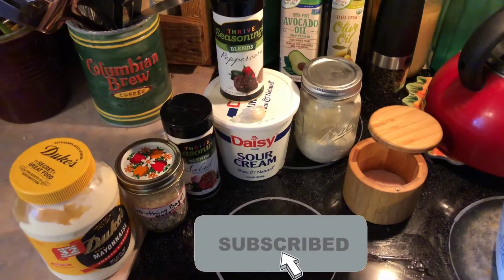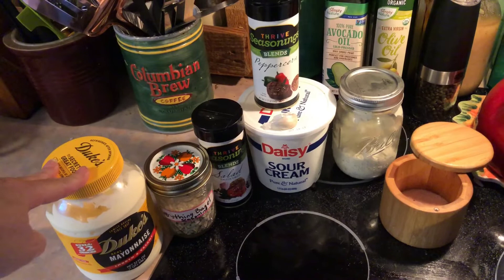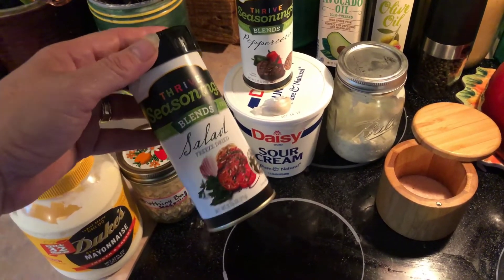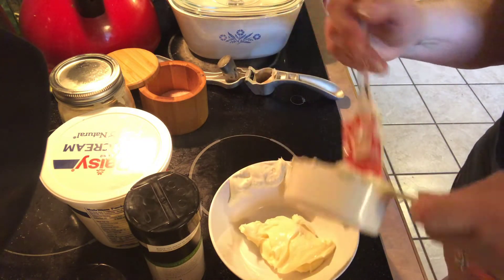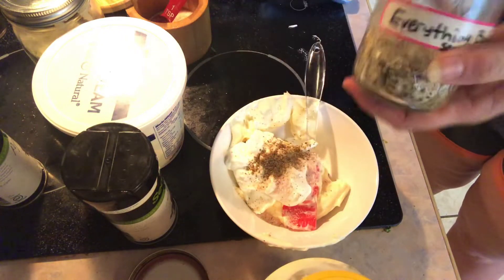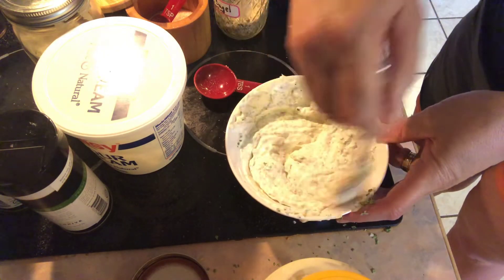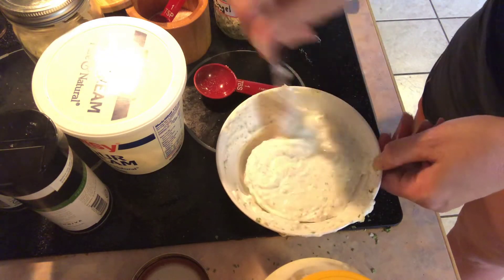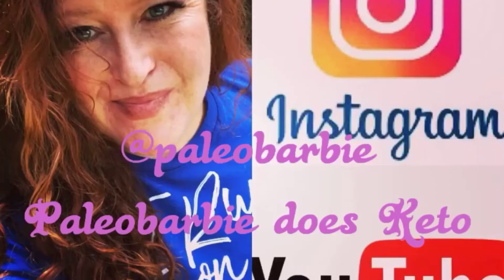My Keto Ranch Dressing//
Hi! I am Lindy, AKA Paleobarbie. I am just a mom with hypothyroidism and arthritis, living a Keto life. It has been a long journey to find a way of eating that makes my symptoms feel better and that also gets the weight off. I found Paleo about 7 years ago and it lead me to a Ketogenic way of eating. I have improved my two autoimmune diseases with keto and have reduced my weight.
I am dedicated to helping others on their Keto and health journey. Come along for the ride and let’s enjoy the journey together!

Lindy’s ranch dressing
1/2 cup sour cream
1/2 cup mayo
1 TBS everything bagel seasoning ( I used my recipe for that)
1 tsp peppercorn
1 tsp pink salt
1garlic clove
1 TBS of Thrive life salad seasoning or any brand.
Mix together and store in a jar in the fridge.

Lindy’s Everything Bagel seasoning

1 tbsp freeze dried chopped onions (I use Thrive life)
1 tablespoon garlic powder or freeze dried garlic
2 tablespoons poppy seeds
2 tablespoons sesame seeds
1 tablespoon Himalayan pink salt
2 teaspoons Thrive life peppercorn

Put all the ingredients in a small jar and shake up. Sprinkle on bagels or other things when needed.